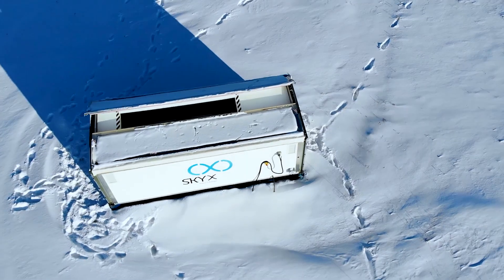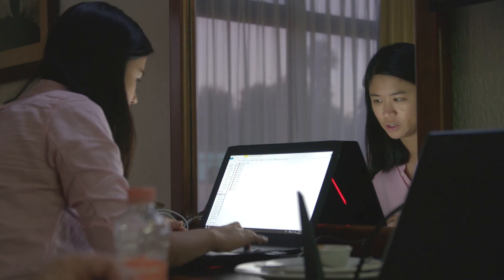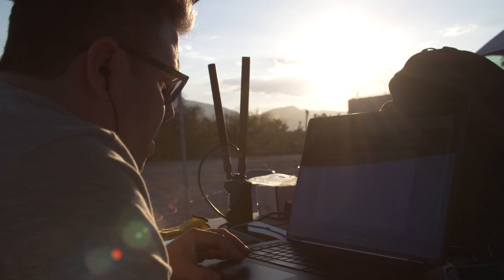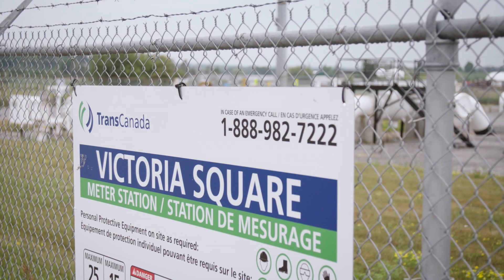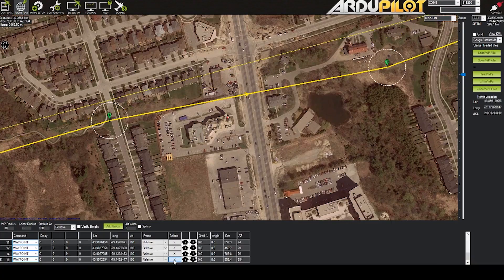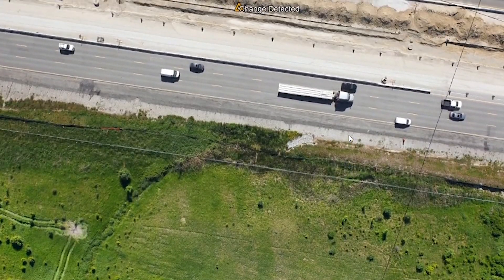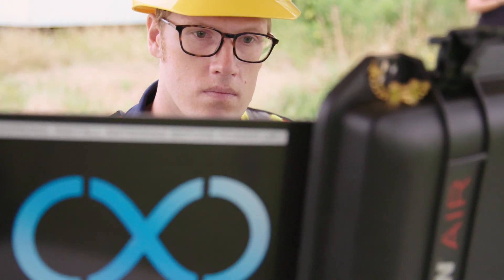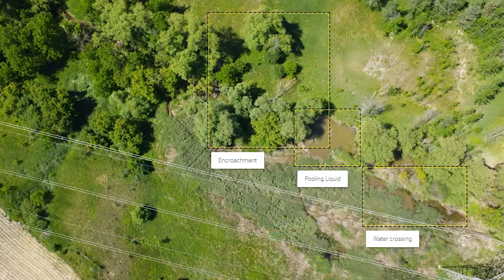Modernizing Aerial Data Gathering Process with SkyX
Leveraging technology starts by asking questions for our clients, such as, how can we help them line up pieces of the puzzle to fully understand the scope and impact of the incident before it even occurs. This video is a case study from TC Energy making a leap from manned aircraft to autonomous UAVs.